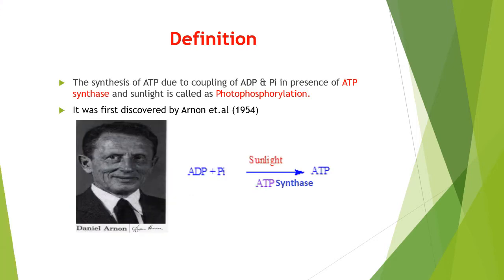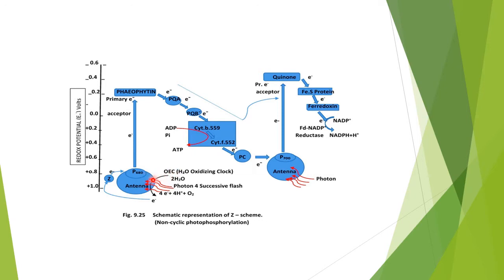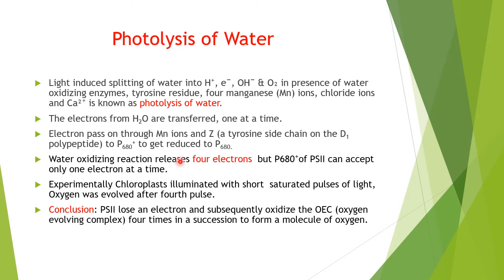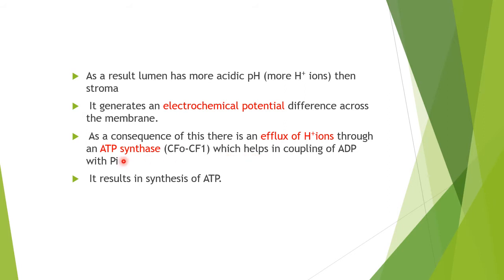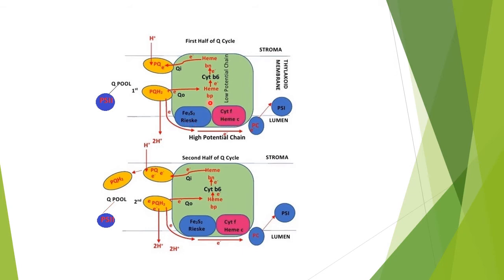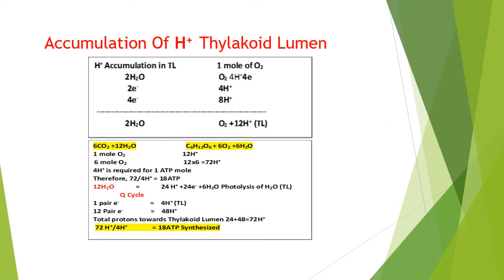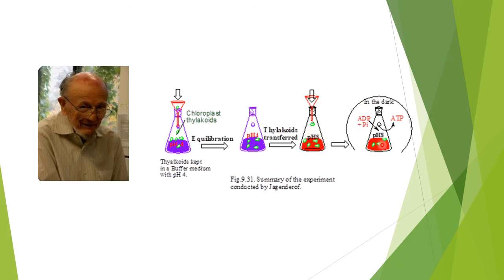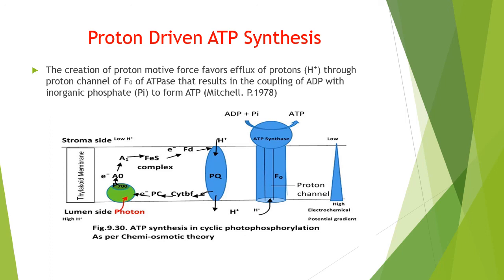☀️🌿 Photophosphorylation: How Plants Transform Sunlight into ATP and Sustains Life on Earth.🌿☀️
Description
Photophosphorylation is the process by which light energy is converted into chemical energy (ATP) during photosynthesis. This presentation explains the mechanisms of non-cyclic and cyclic photophosphorylation, electron transport through Photosystem II and Photosystem I, proton gradient formation, chemiosmosis, and ATP synthesis in chloroplasts. The role of ATP and NADPH in supporting the Calvin cycle and plant productivity is also discussed.

🎓 Resource Person: Prof. M. A. Wani, Associate Professor
▶️ Watch the full presentation on YouTube Channel Green Treasure @profmwani

Short Caption